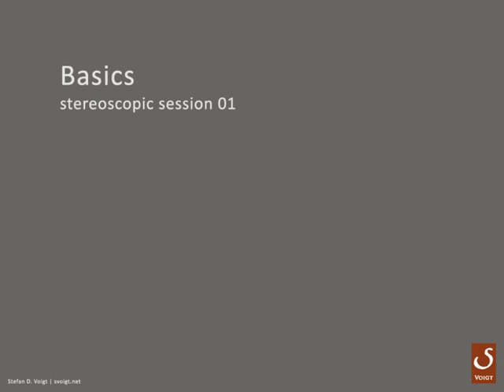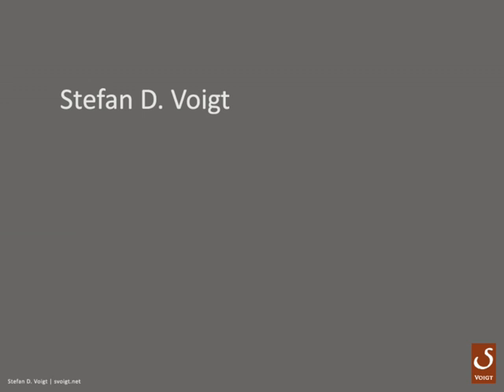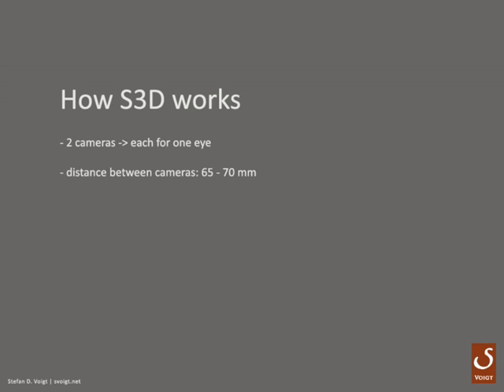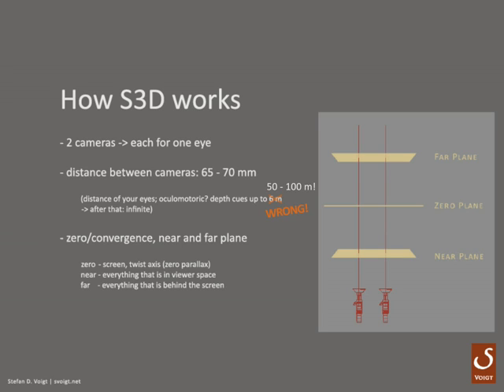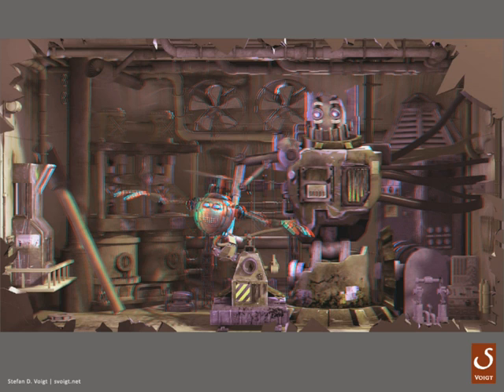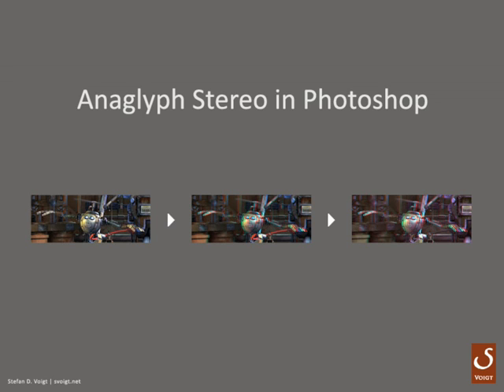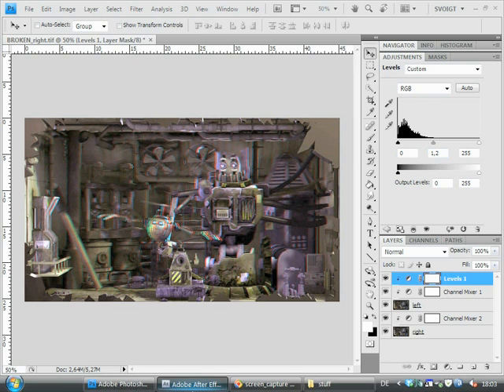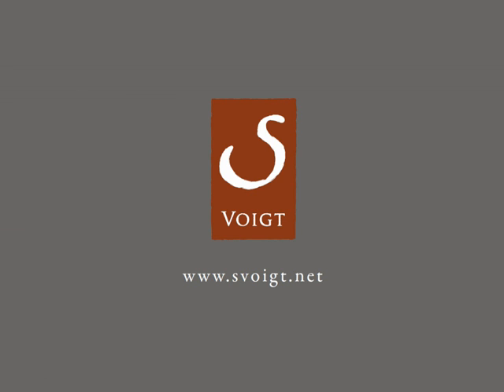stereoscopic session 01 - basics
EDIT:
- depth cues up to 6m is WRONG!
Actually your eyes can perceive depth up to 100m!
So you can seperate the views within a range of 50 - 100m.
You can test this when your are closing one eye after the other.

contents:
00:00 - Introduction
01:34 - How stereoscopic 3D (S3D) works
05:52 - creating anaglyph in Photoshop
09:50 - creating optimized anaglpyh
11:22 - After Effects and Flash plug-in by David Shelton
12:18 - sources / thanks

David Shelton:
- anaglyph plug-in for After Effects & Flash
- free stereo rig for 3Ds Max

created in: 2010